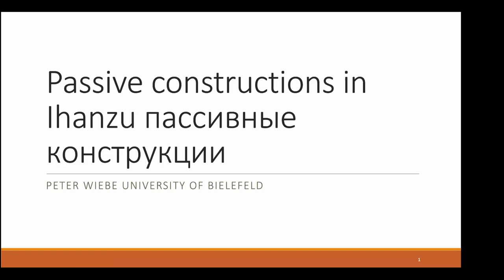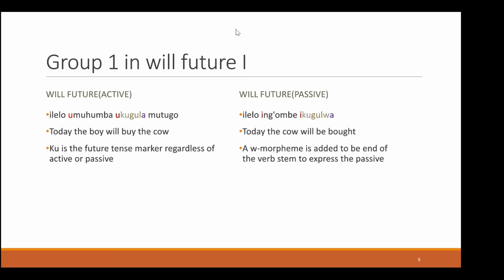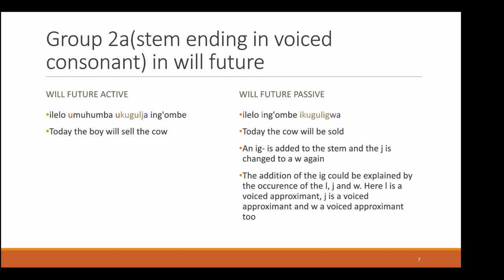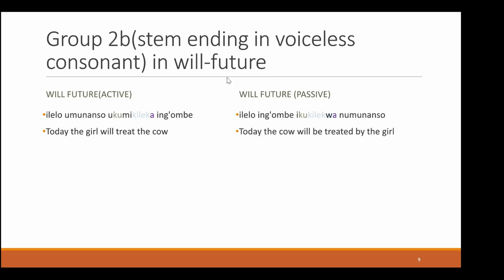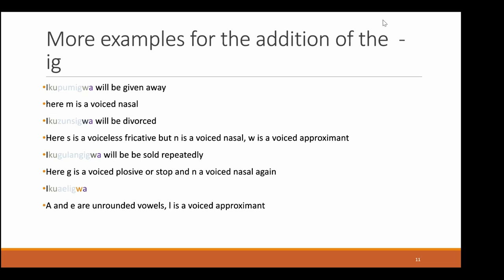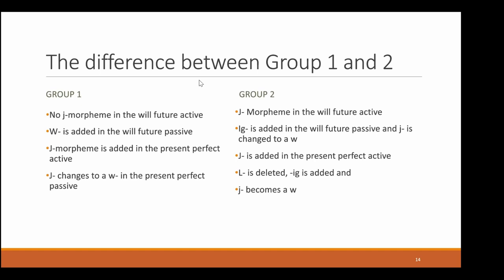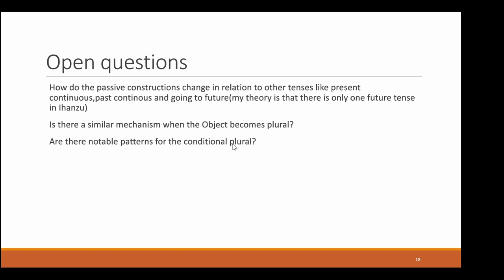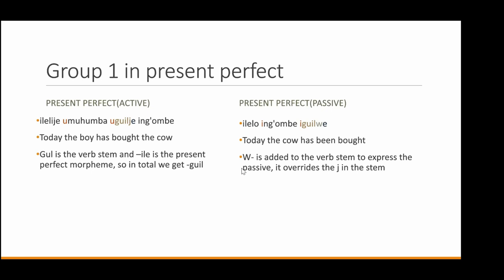Peter Wiebe: Passive Constructions in Ihanzu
How to cite: Wiebe, Peter. 2024. Passive Constructions in Ihanzu. Talk given at the Ihanzu Symposium 2024. Bielefeld University, Germany. 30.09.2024.

A presentation on passive constructions in Ihanzu